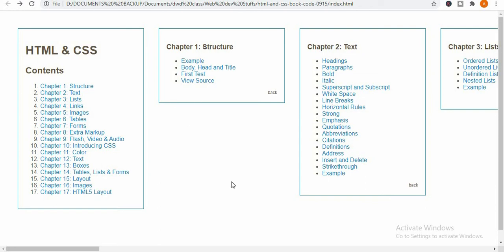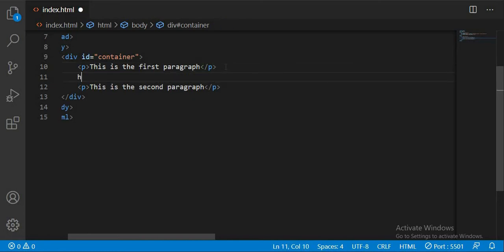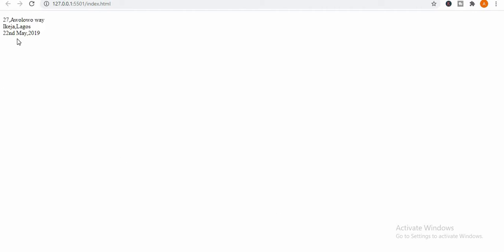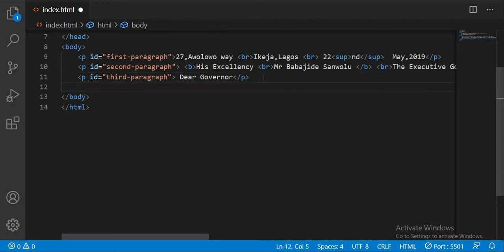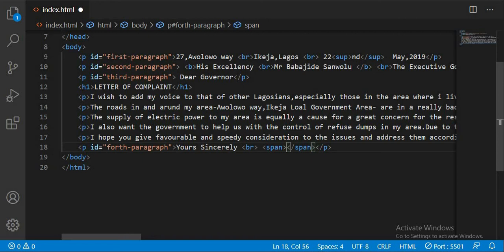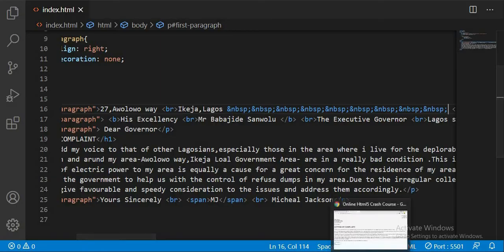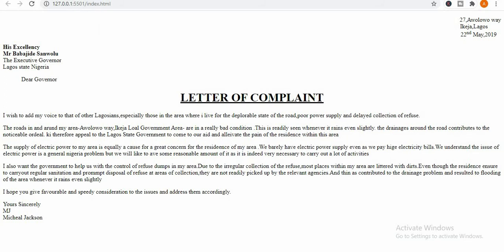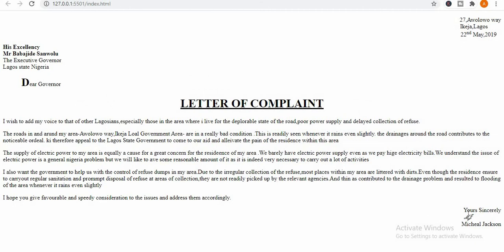Learn Everything About HTML5 | HTM5 CRASH COURSE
In this video, I will be going deeper in HTML5 text properties, such as;
*How to make your text bold
*How to make superscripts and subscripts
*How to make horizontal lines
*How to break lines.
And at the end of this video, we will be making a fun project which will bring us to CSS. I will also introduce a bit of CSS to this tutorial.